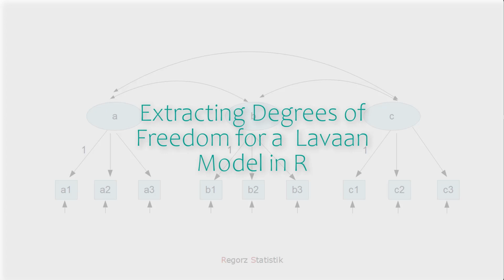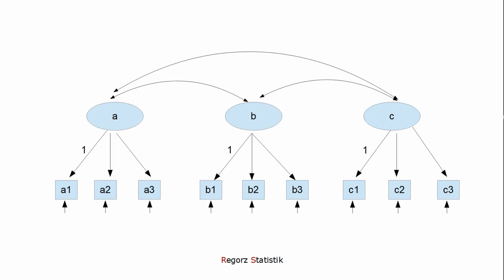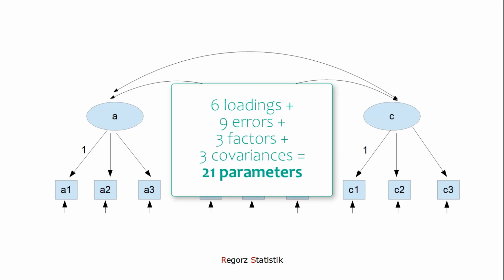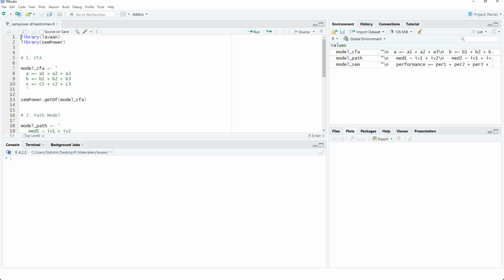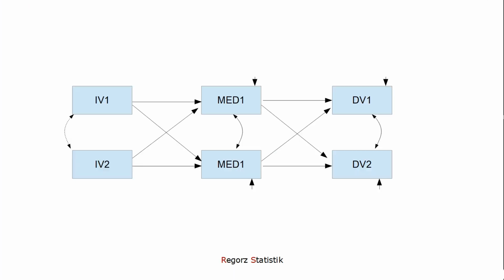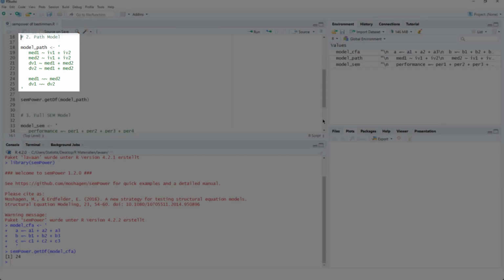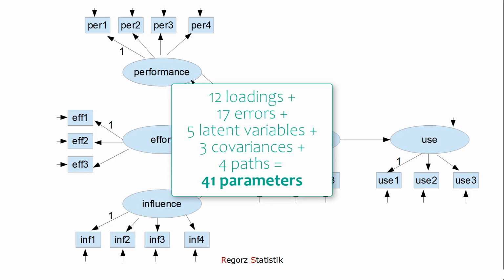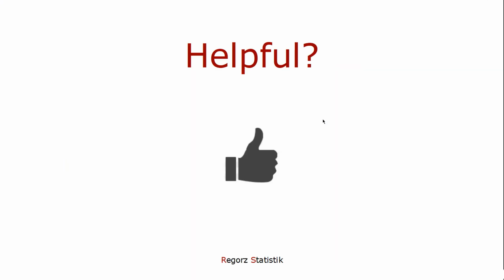R: Getting the Degrees of Freedom for a Lavaan Model (SEM, CFA, Path) in Advance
How many degress of freedom (df) do you have in your lavaan model (SEM, CFA, path model)? This video shows you how to use an R function to extract the numbers of degrees of freedom from a lavaan model definition even before getting your data to help you make sure that your model is globally identified.